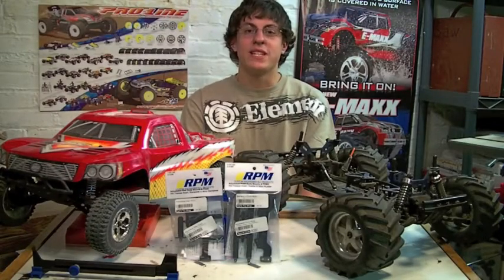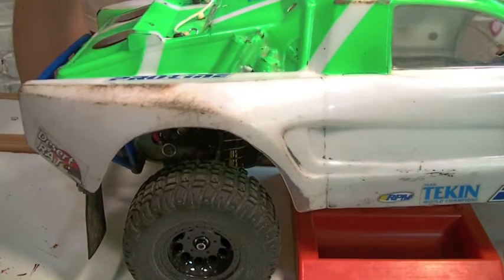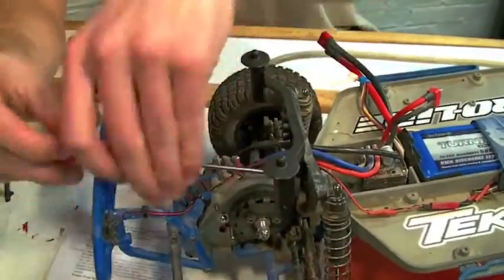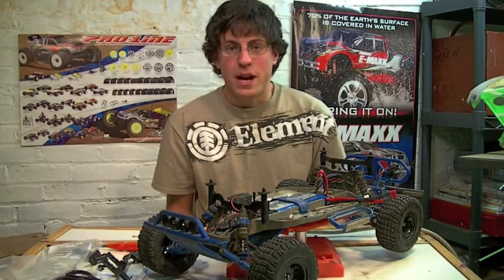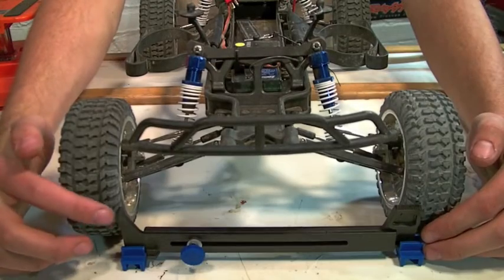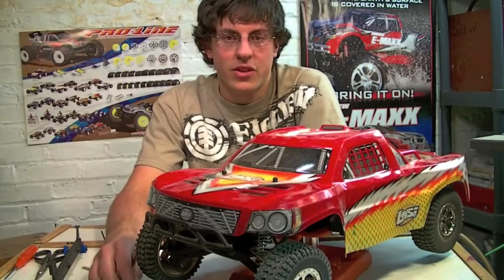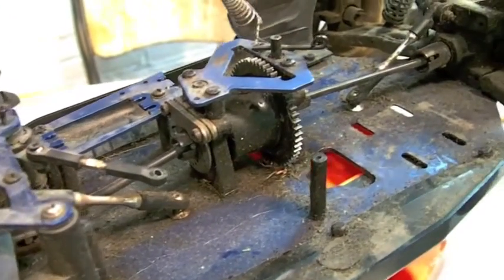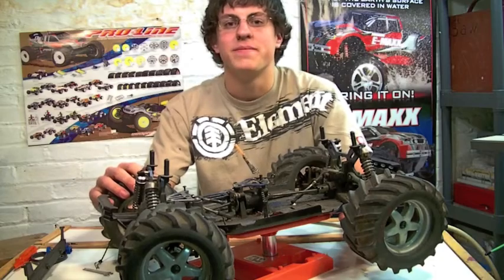RPM Body Mounts, Toe-in Adjusting, GS SUT Project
This week we're looking at RPM RC Products body mounts for the Traxxas Slash, explaining how front toe effects your vehicle's handling and how to adjust it, and introducing our GS Storm Ultimate Truck project.

For more information on the RPM body mounts, Mounts are available for more vehicles, including the 4x4 Slash.
Front body mount part no. 81122
Rear body mount part no. 81142